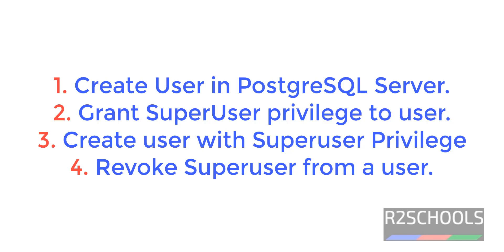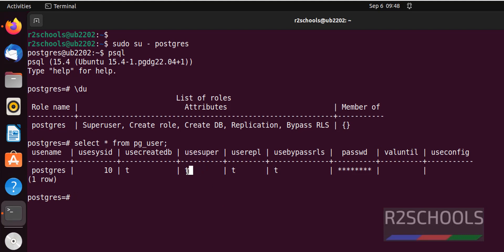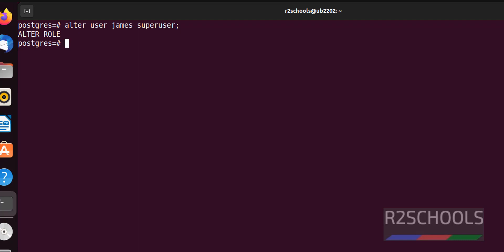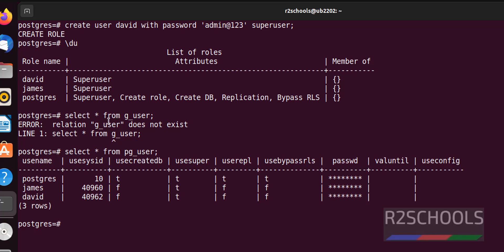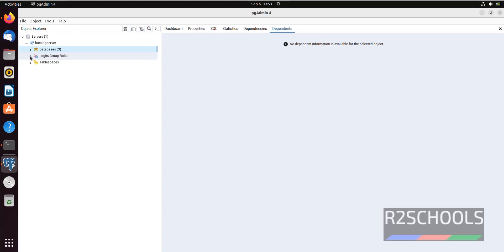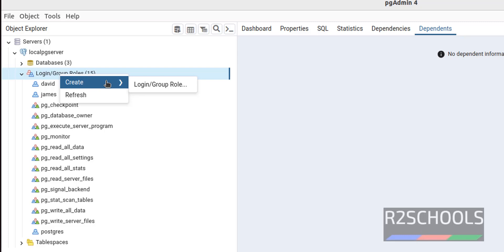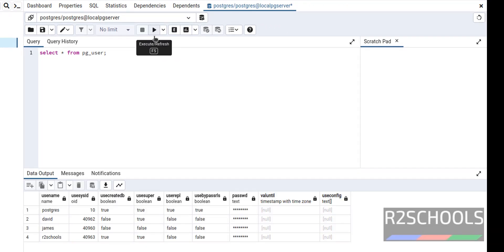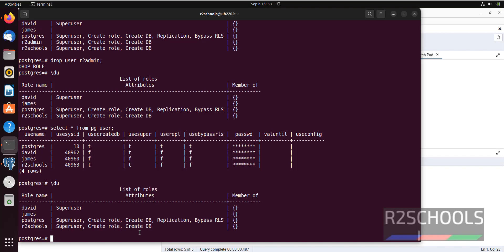89. PostgreSQL DBA: How to create grant and revoke superuser in PostgreSQL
In this video, we have shown how to create grant and revoke superuser in PostgreSQL step by step.

How to create superuser in PostgreSQL,
How to grant superuser in PostgreSQL,,
How to revoke superuser in PostgreSQL,
create grant and revoke superuser in PostgreSQL,
grant and revoke superuser in PostgreSQL,
Create superuser in PostgreSQL,
PostgreSQL superuser creation,
PostgreSQL superuser create,
PostgreSQL superuser with examples,
Create PostgreSQL superuser examples,
Create PostgreSQL user with examples,
PostgreSQL Superuser,
Grant superuser privilege to PostgreSQL user,
Revoke superuser privilege from PostgreSQL user,
grant superuser privilege to Postgres user,
Create PostgreSQL superuser,
PostgreSQL Tutorials,
PostgreSQL Tutorials for beginners,
PostgreSQL Users,
PostgreSQL user password reset,